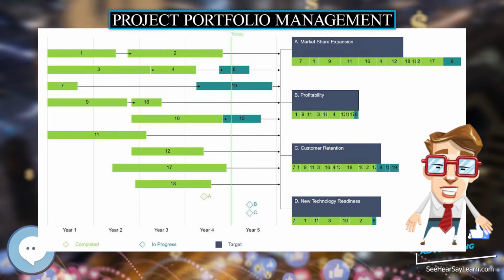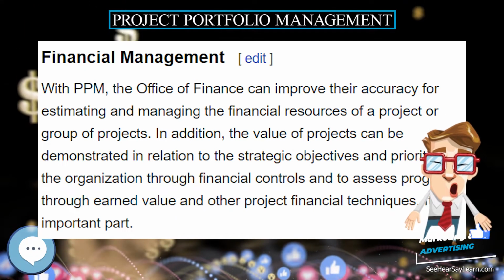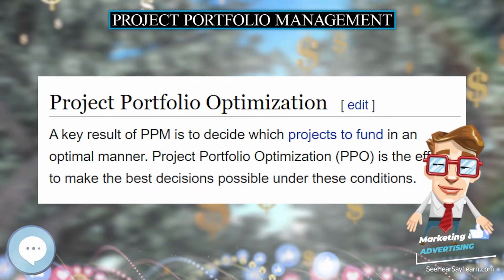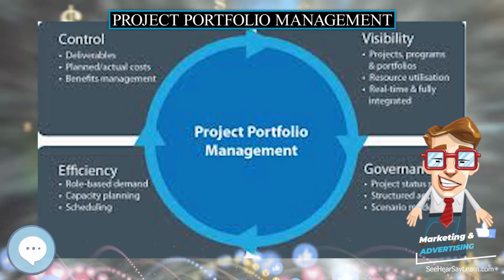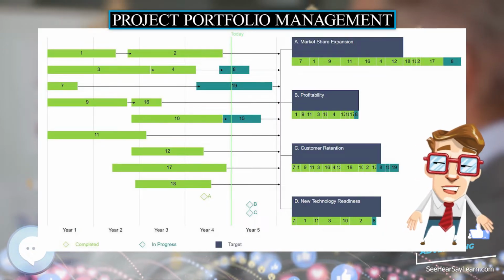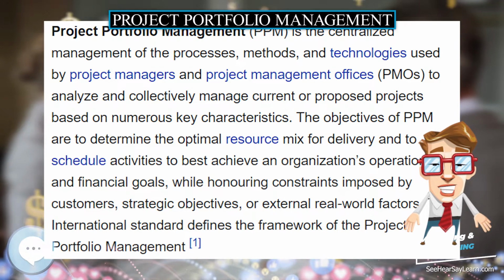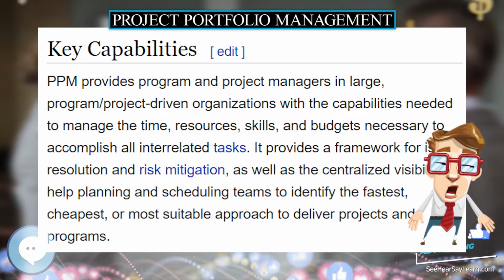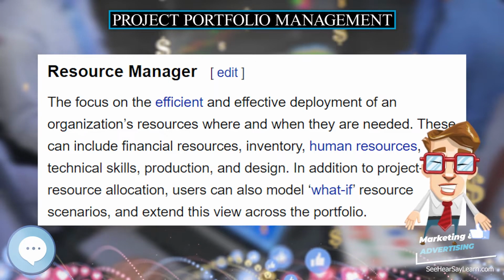Project portfolio management 💲 Marketing & Advertising💲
Project Portfolio Management (PPM) is the centralized management of the processes, methods, and technologies used by project managers and project management offices (PMOs) to analyze and collectively manage current or proposed projects based on numerous key characteristics. The objectives of PPM are to determine the optimal resource mix for delivery and to schedule activities to best achieve an organization’s operational and financial goals, while honouring constraints imposed by customers, strategic objectives, or external real-world factors. The International standard defines the framework of the Project Portfolio Management